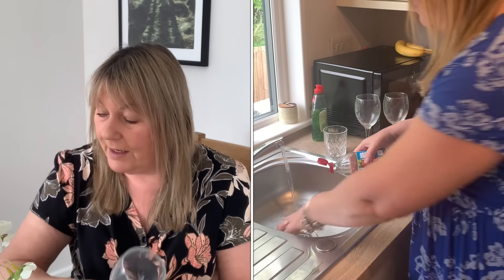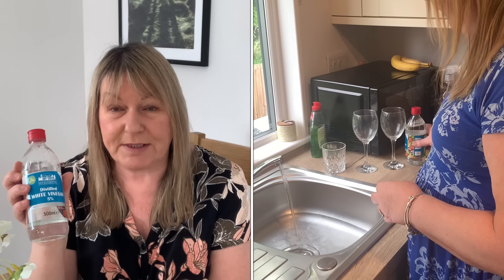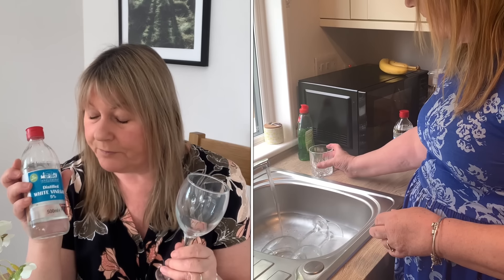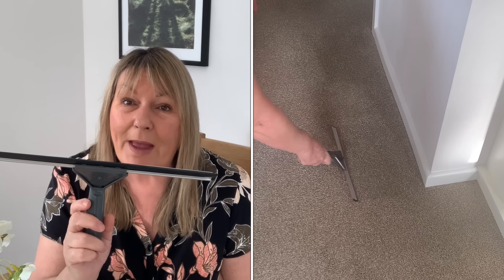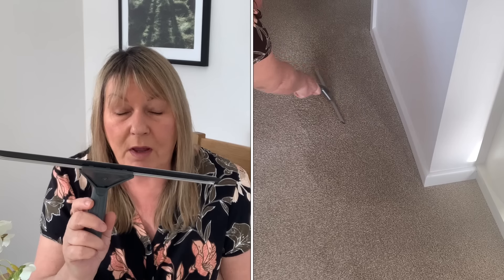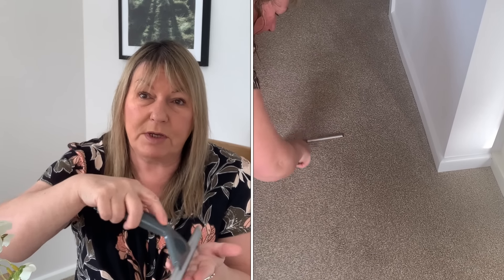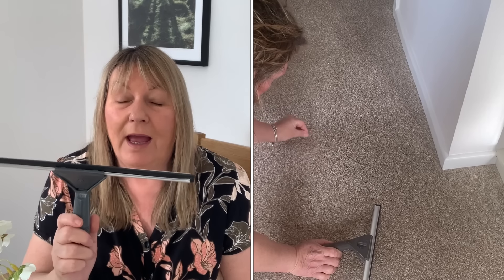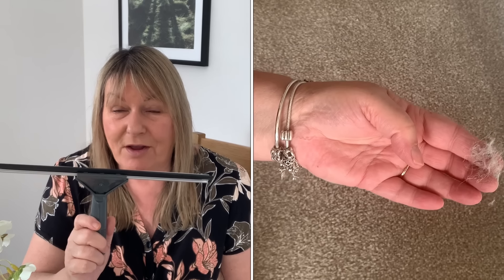Cleaning Tips/Hacks for lazy people that works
I don’t like cleaning but it has to be done. Hopefully I can share some tips to make the job easier.
I WOULD RECOMMEND WEARING GLOVES WHEN Using CLEANING PRODUCTS..

Transatlantic housewives